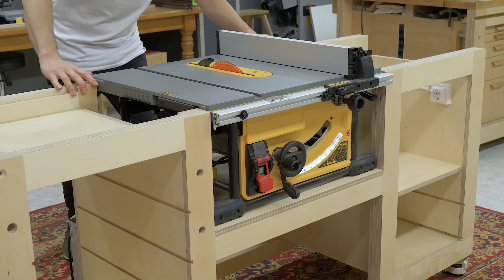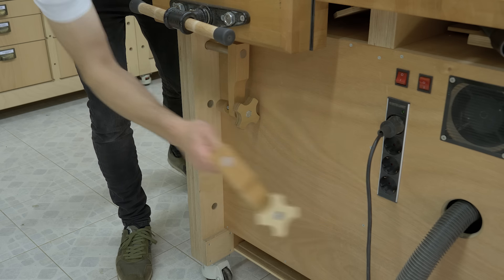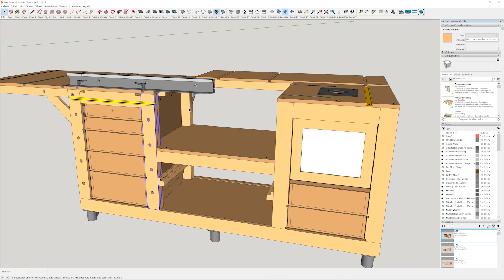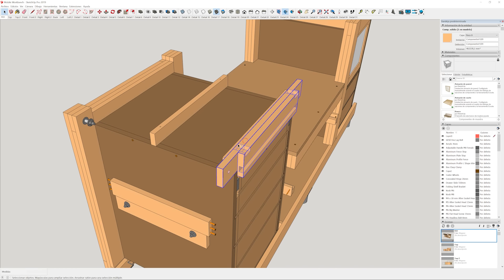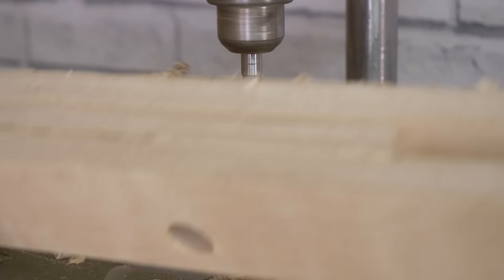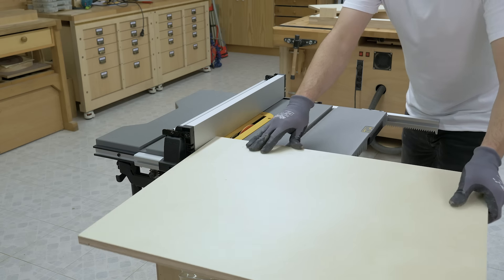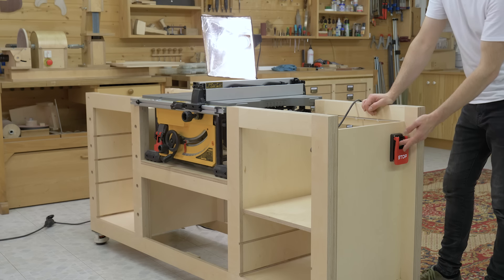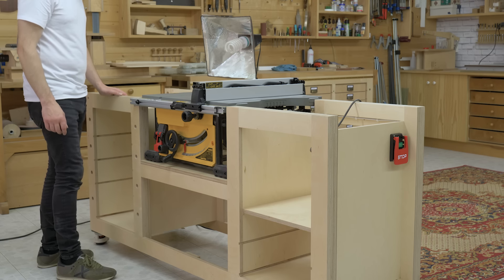DIY Mobile Workbench with Table Saw & Router Table / Ep 1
This is the first video in a five-part series where I'll show you how to build a robust and versatile woodworking bench to which I'll also attach my new bench table saw and a router table.
I'm going to install two folding tables to save space when I'm not using my bench, as well as to have more space to work when necessary. I'll also make a sliding carriage for more accurate and comfortable crosscuts.